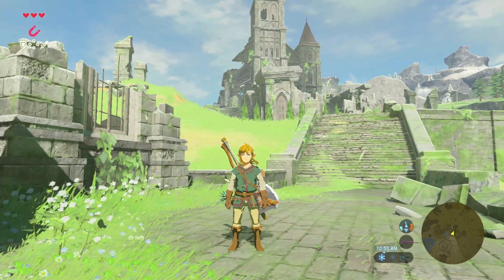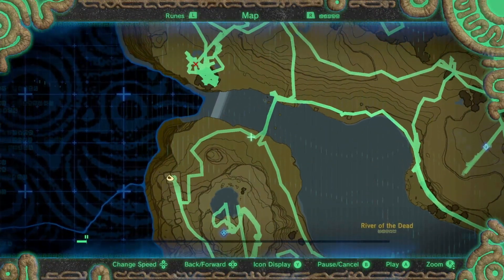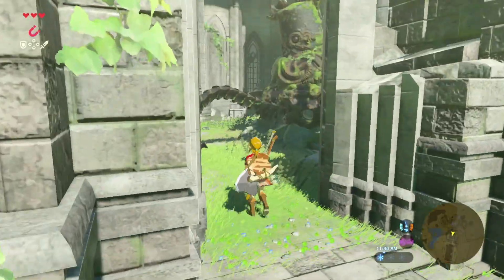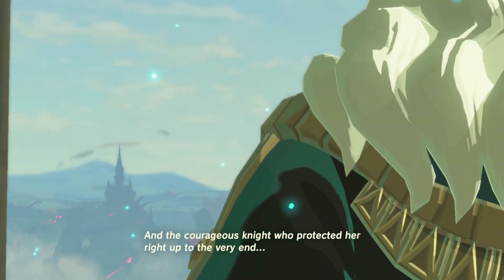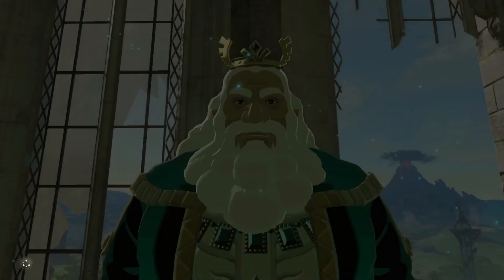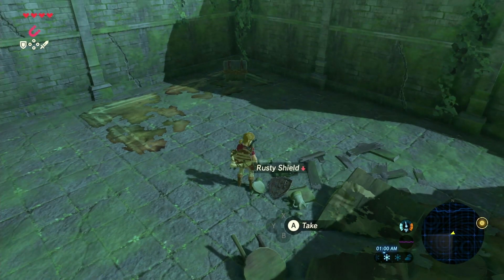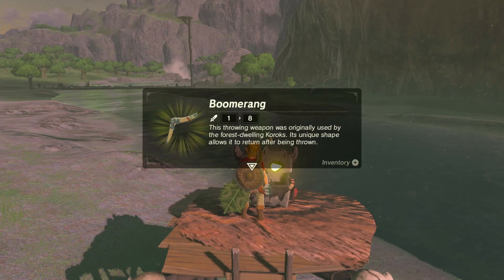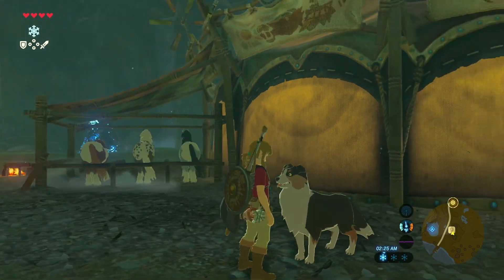The Legend of Zelda: Breath of the Wild | Part 3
Link is given the paraglider and is tasked to save the kingdom of Hyrule...one step at a time.

Chapters:
0:00 - Start
6:30 - Trying to sell Temple of Time Goddess Hylia statue a Nintendo Switch
11:27 - Old Man reveals himself (sounds kind of bad doens't it)
23:18 - Gliding off the Great Plateau
29:23 - First Rupees earned
36:16 - Meeting our first alive person
40:13 - I brain fart
45:46 - I remember the thing while talking to this dude
50:55 -  Getting to the top of Dueling Peaks Tower
1:00:27 - Ha Dahamar Shrine
1:03:30 - Arriveing at Dueling Peaks Stable
1:08:42 -  I try to use my Smash Bros Amiibos
1:11:54 - To be continued